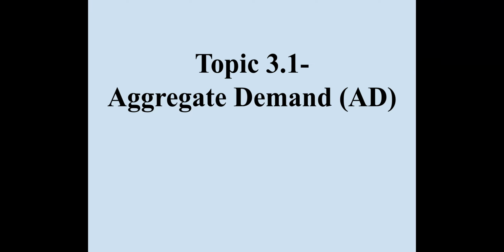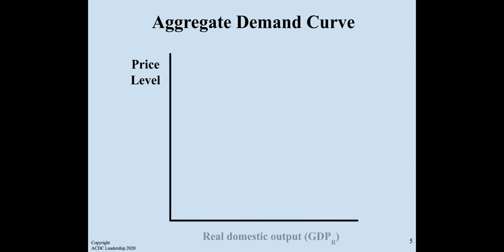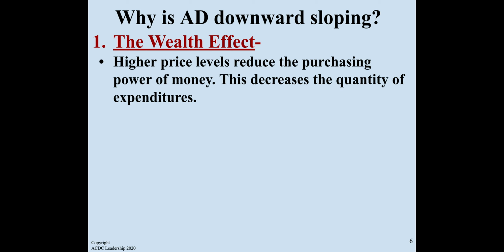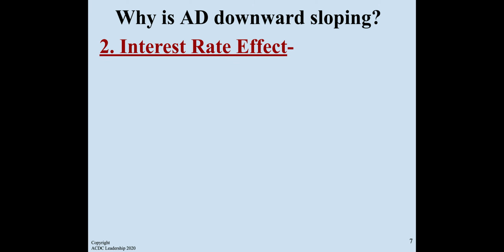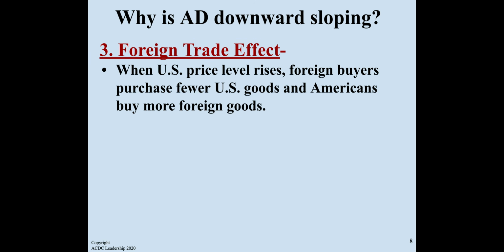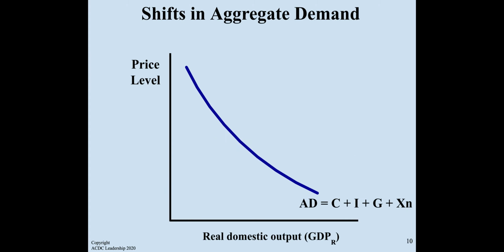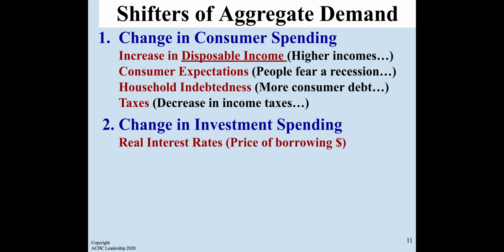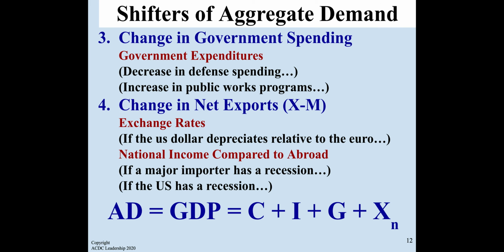Macro Topic 3.1- Aggregate Demand (AD) - Google Slides